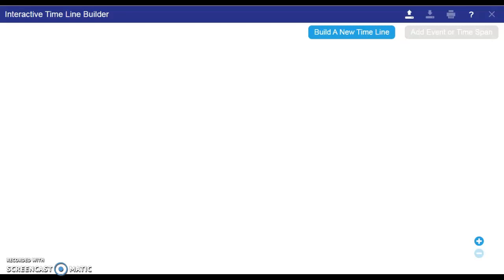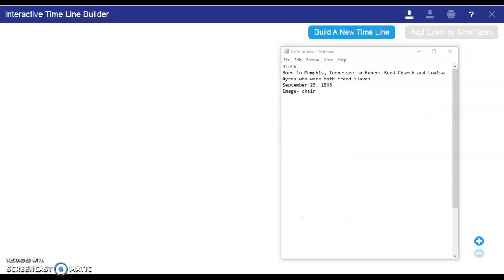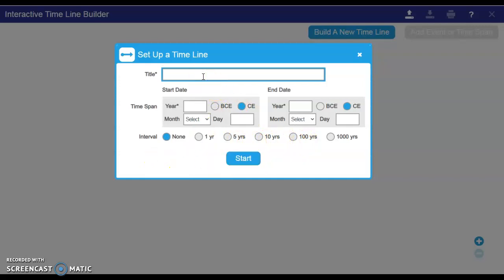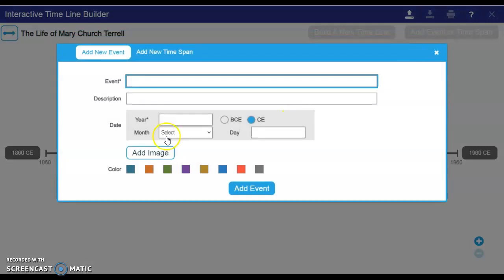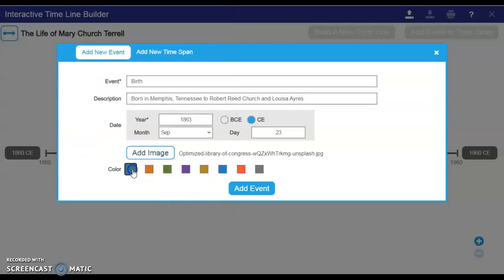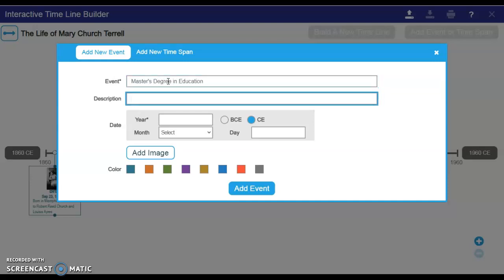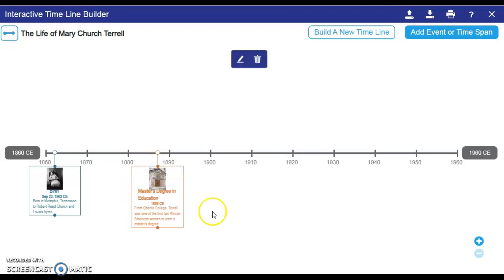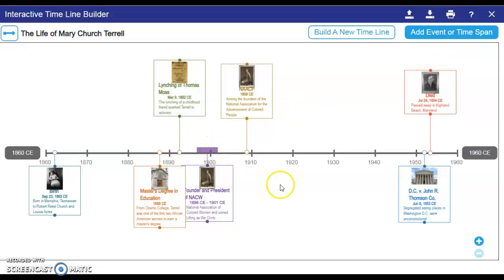Tutorial for Interactive Time Line Builder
To fulfill the Week 5 Screencast Assignment for Instructional Design: Digital Media, New Tools and Technology